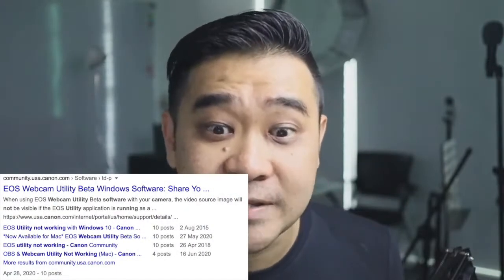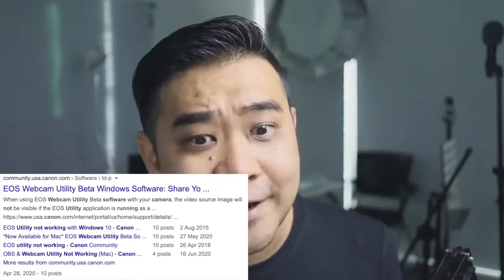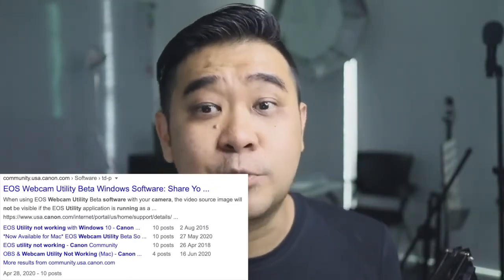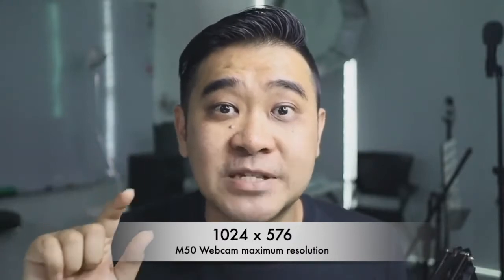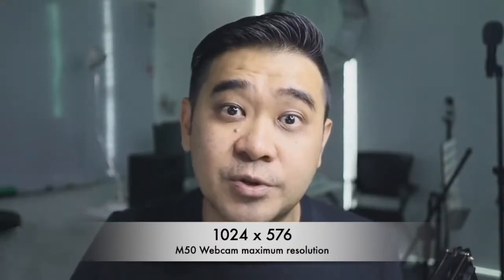Canon EOS M50 Live Streaming via OBS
An introductory or beginners guide to using Canon EOS M50 for Live Streaming via OBS. Outlines the concepts of using a mirrorless camera for live streaming without going into too much details. Apologies for the microphone plosives, I will use a pop filter in the future :)